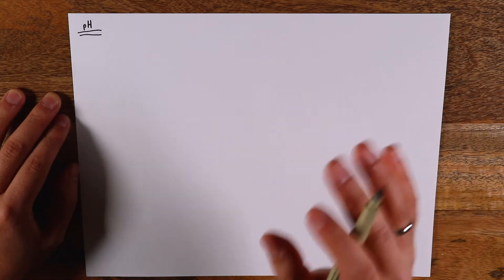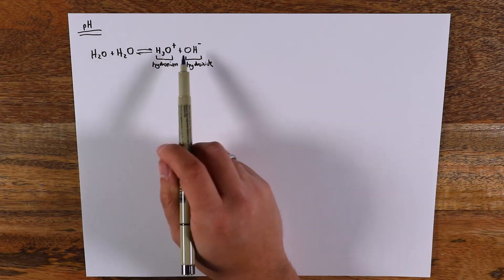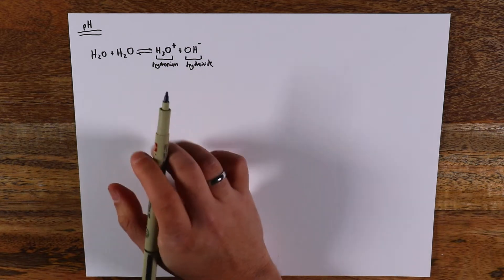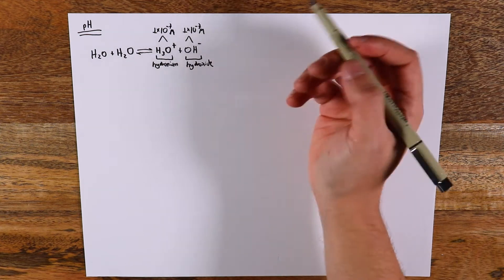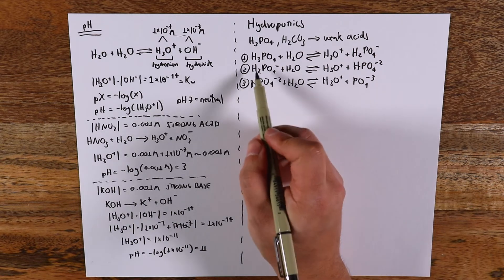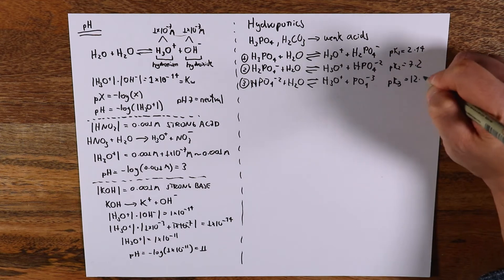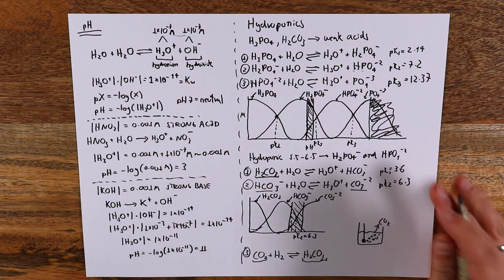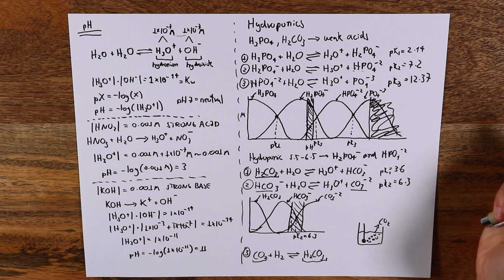Basics of pH chemistry in hydroponics Part 3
This video explains the concept of pH from a chemical perspective as well as the two most important chemical equilibria in hydroponic nutrient solutions, especially those that are prepared using tap water.